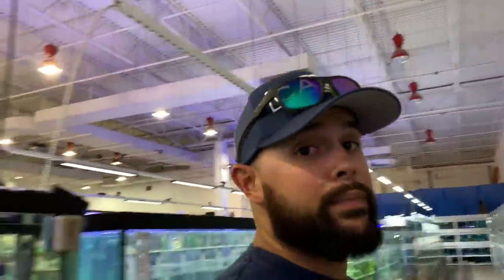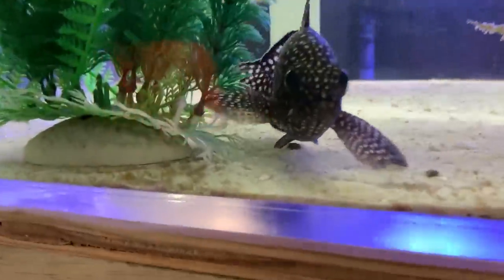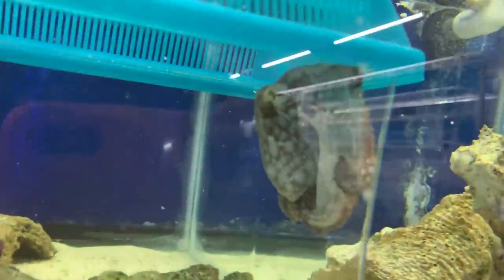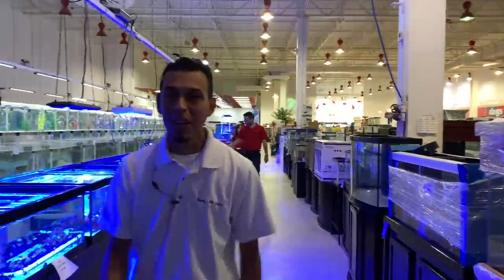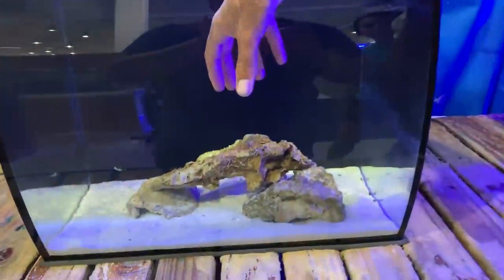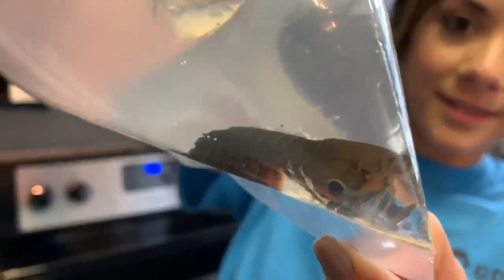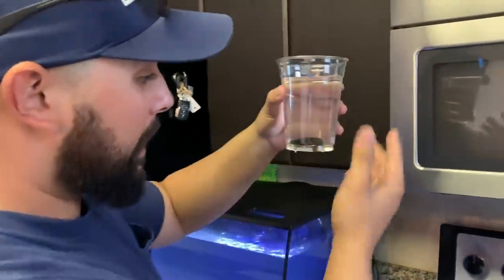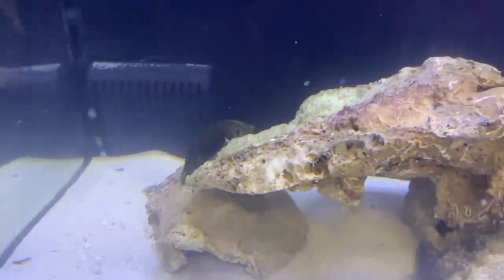GIANT PET MANTIS SHRIMP For Saltwater AQUARIUM!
BOOYAH!